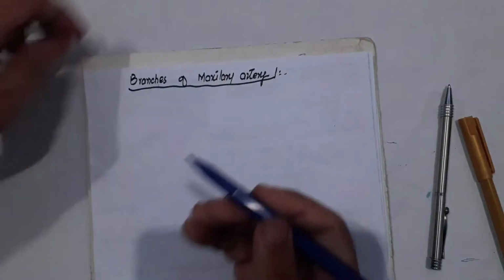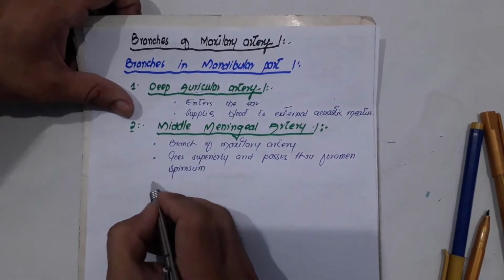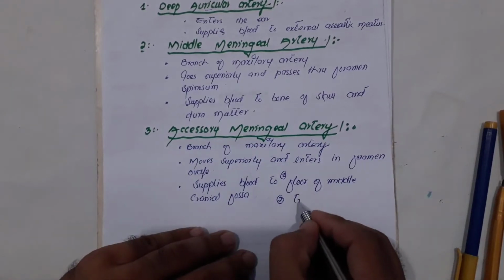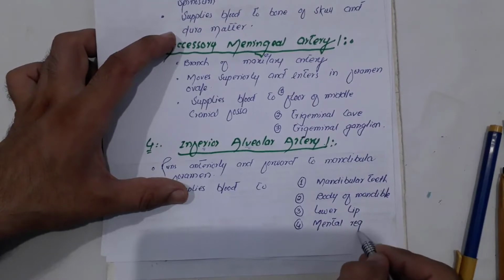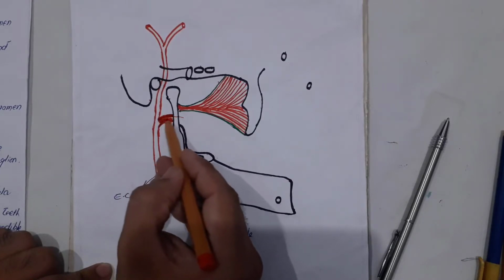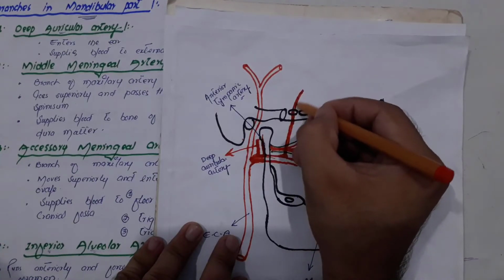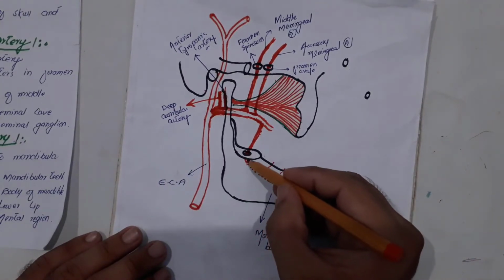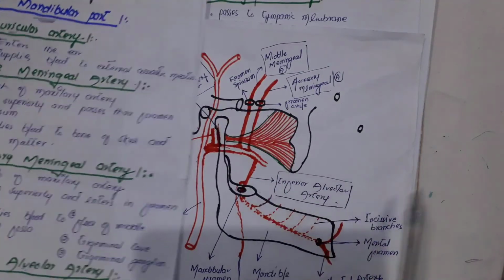23. Branches of maxillary artery | Mandibular branches of maxilary artery